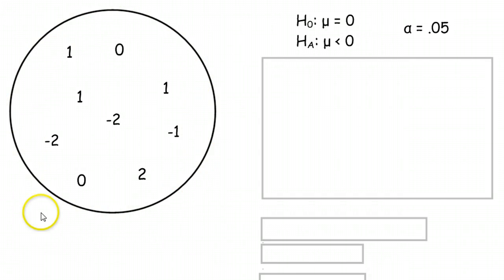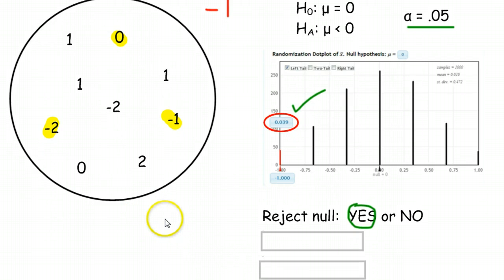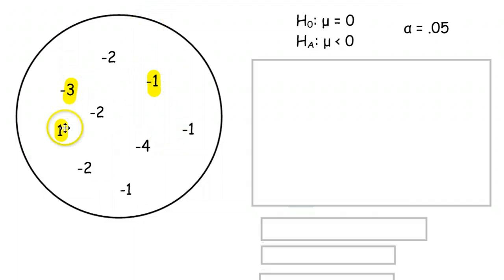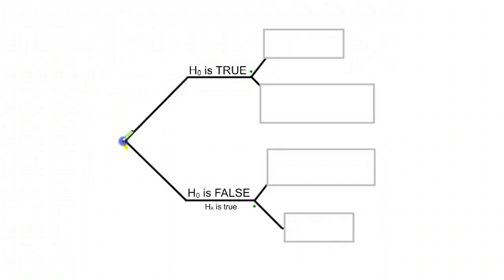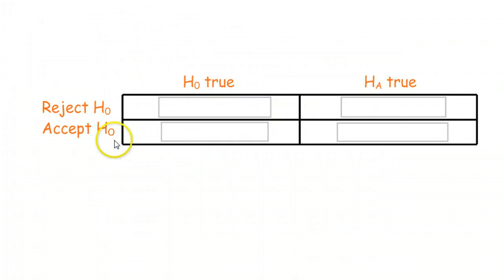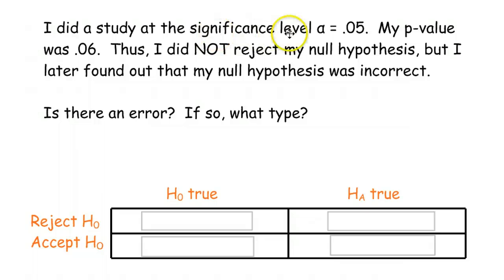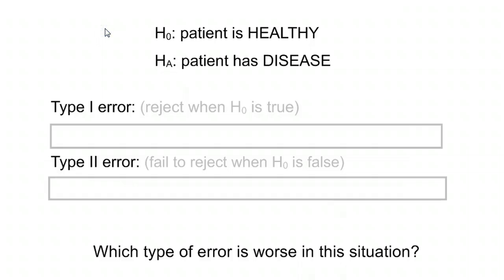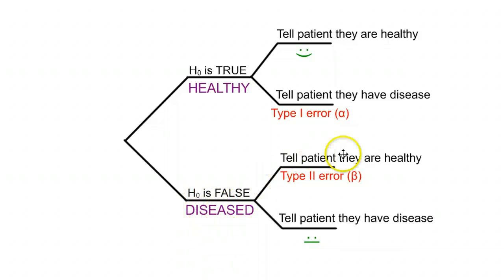Hypothesis Tests: Type I and Type II errors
See full course at mrpethan.com.